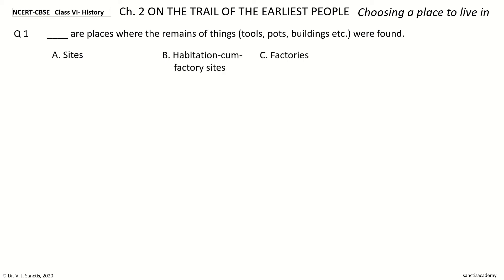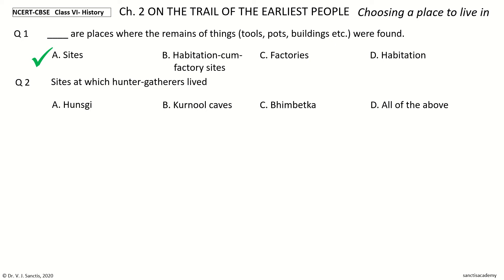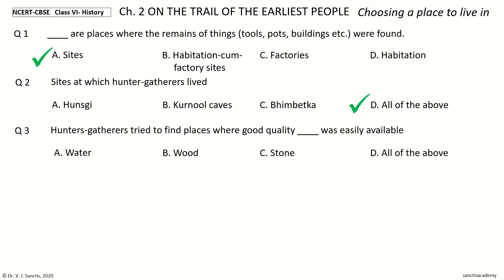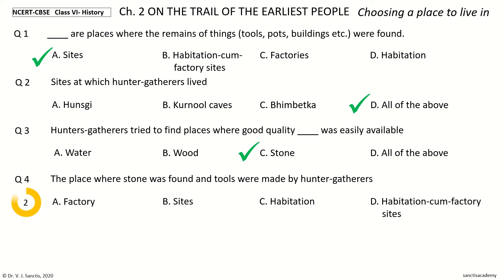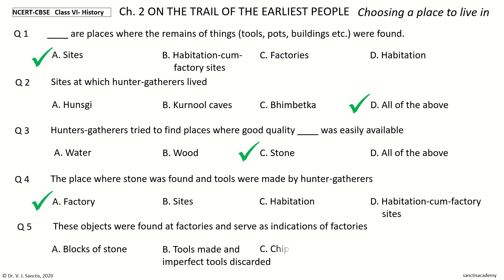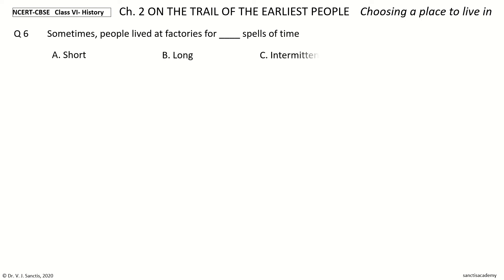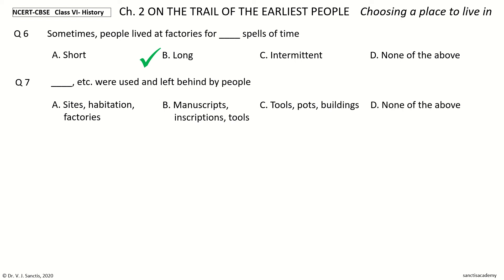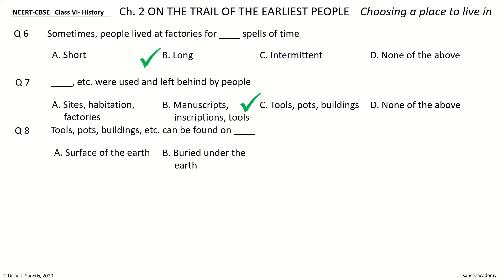NCERT CBSE History Class 6 Ch 2 Choosing a place to live- MCQ Quiz Objectives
CBSE NCERT History / Social science - Class 6 Chapter 2 On the trail of the earliest people - Choosing a place to live MCQ Quiz Objectives

Test questions
Practice questions
Sample paper
MCQ
Multiple choice questions
Quiz